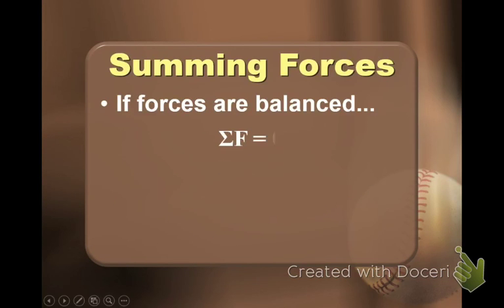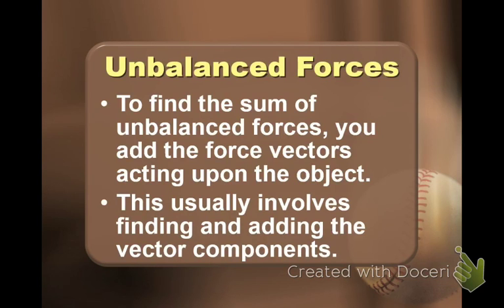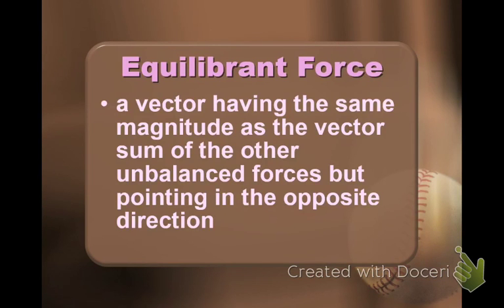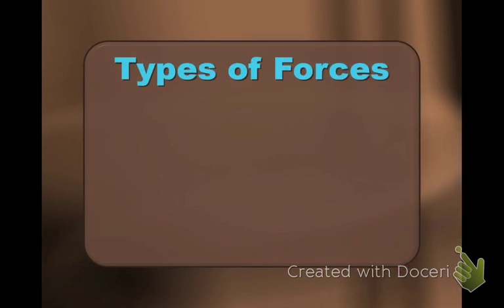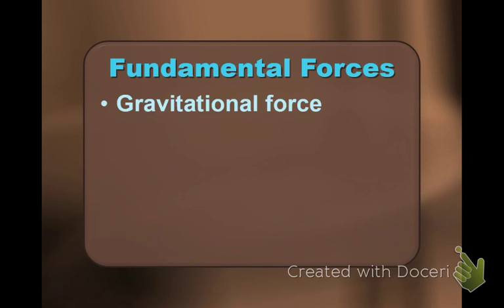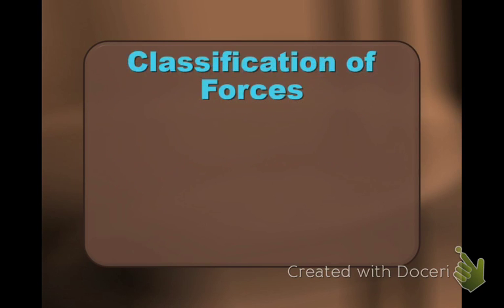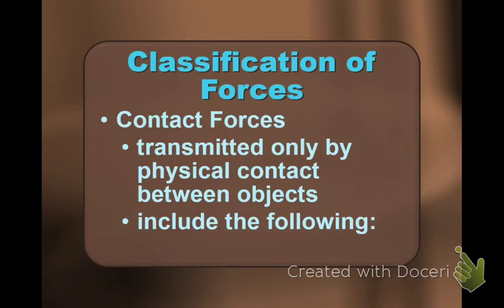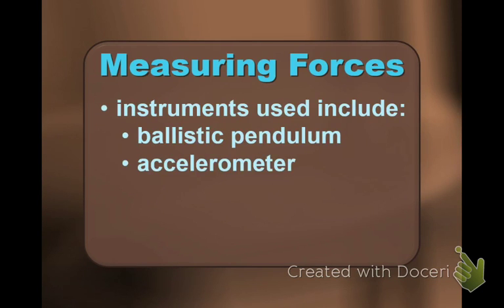Physics 6.2 notes